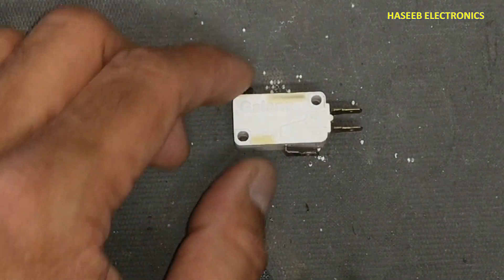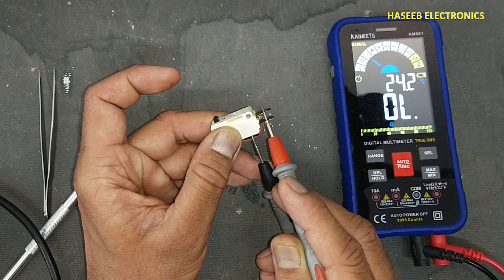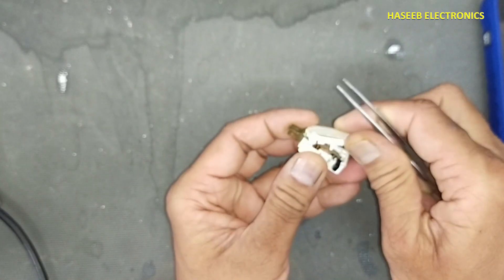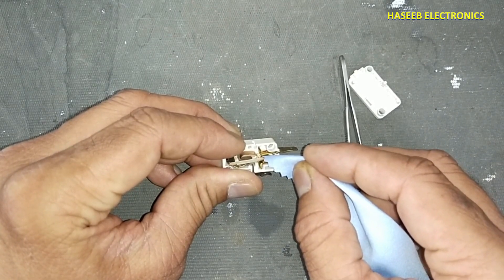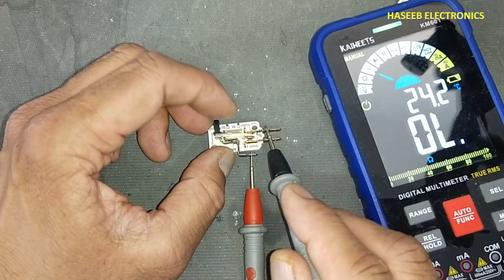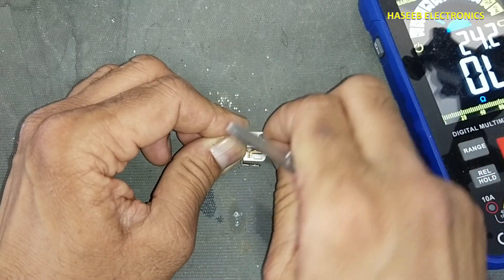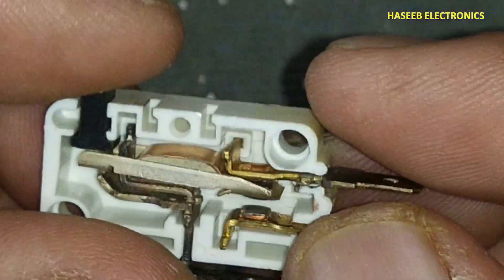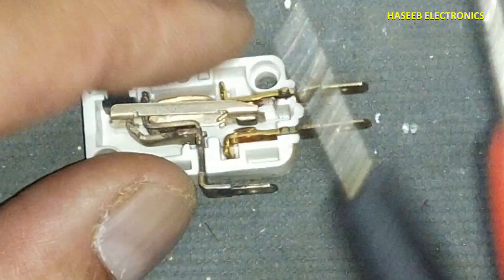{874} How to Repair Microswitch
{874} How to Repair Microswitch / micro switch / limit switch. when microswitch is not giving continuity with NC / NO normally closed points / normally open points